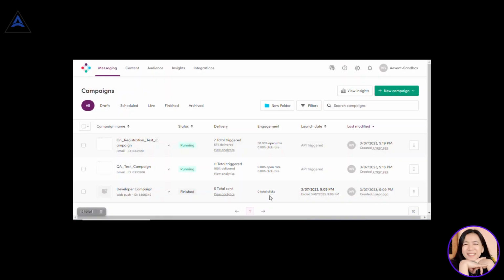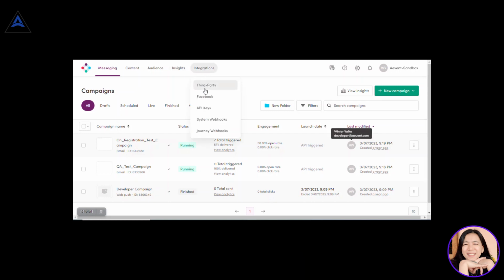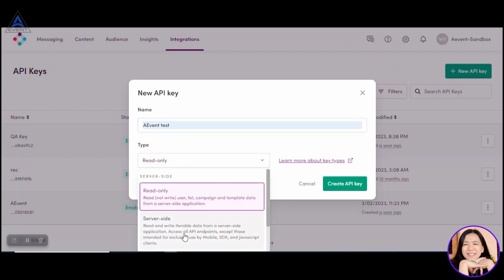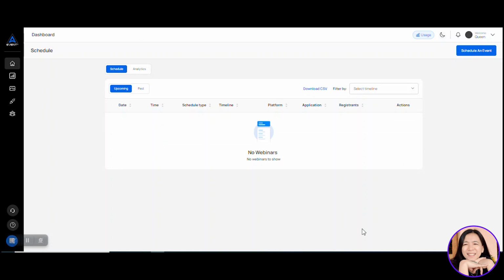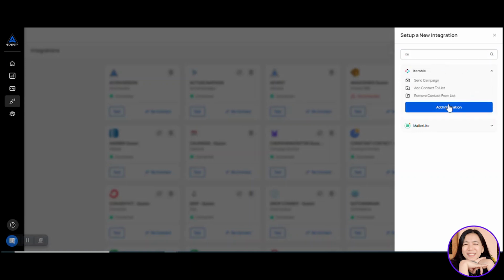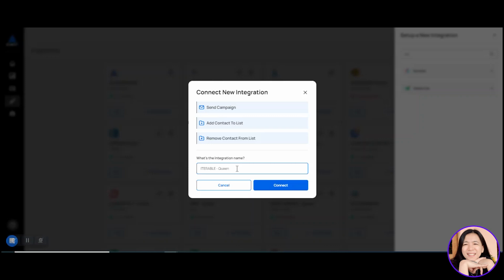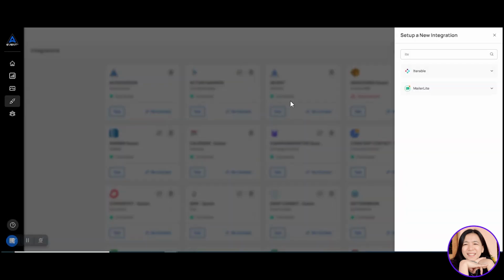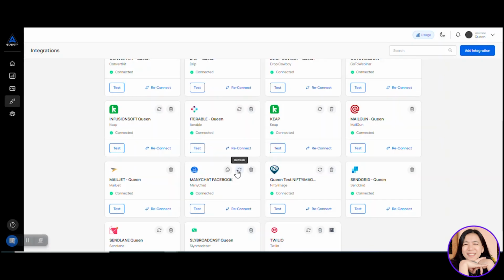Finding Your Iterable API & Connecting to AEvent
This video is designed for marketers, event organizers, and tech-savvy professionals looking to harness the power of Iterable's API automation alongside AEvent's event management capabilities.

Discover the step-by-step process of locating your Iterable API key, a crucial component for enabling sophisticated, automated communications for your events.

We'll guide you through the integration setup, showing you how to connect Iterable with AEvent. Whether you're aiming to automate your event marketing, personalize attendee experiences, or optimize your event operations, this guide provides all the insights you need.